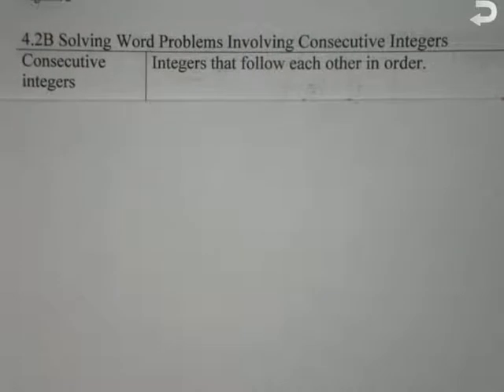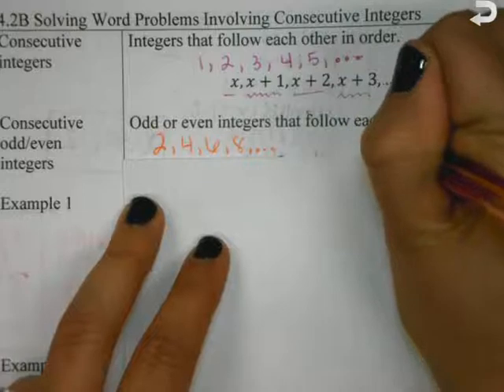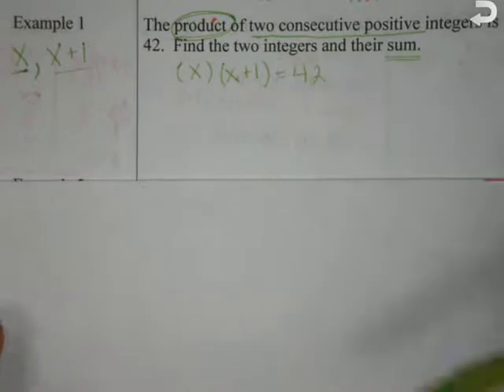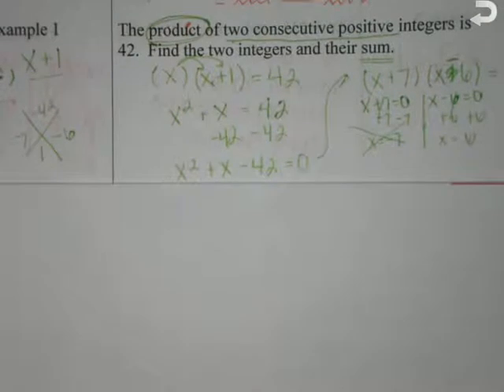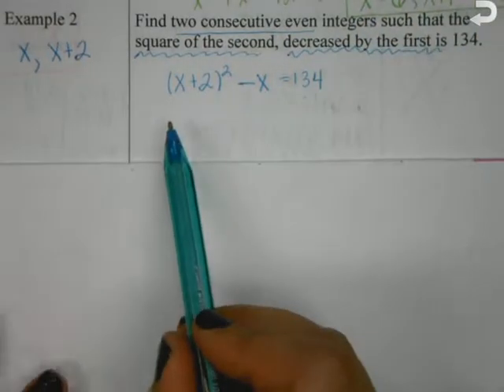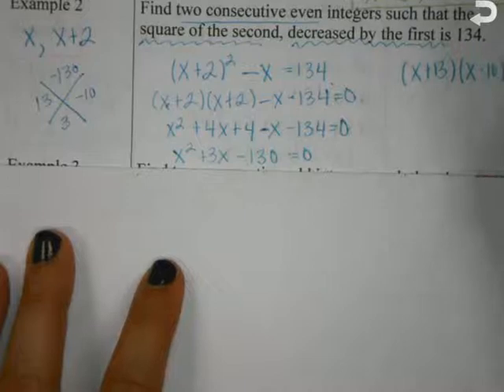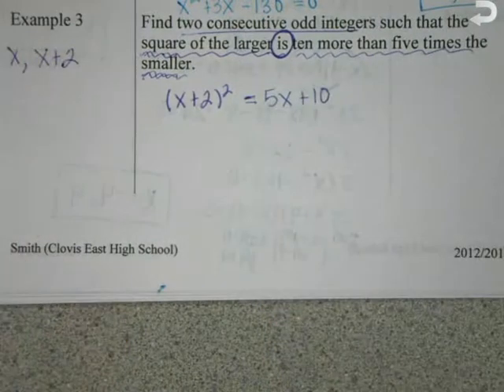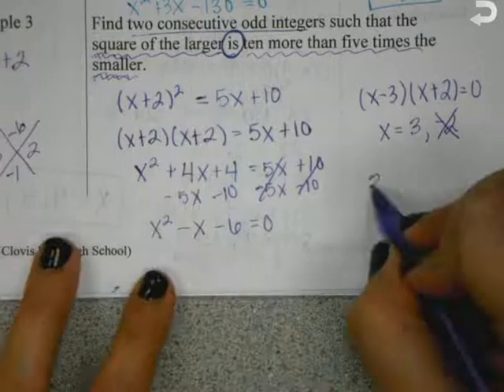Alg 2 4.2B Notes